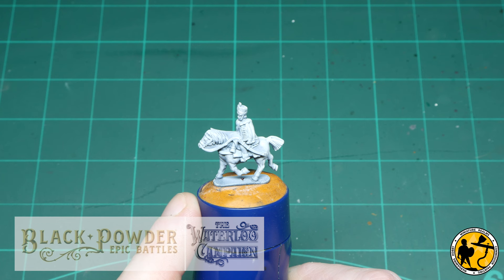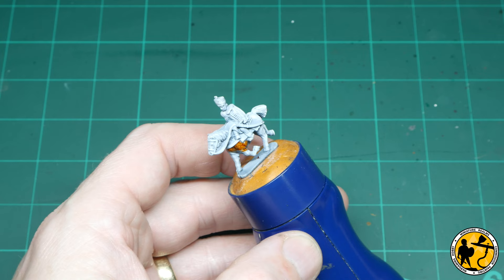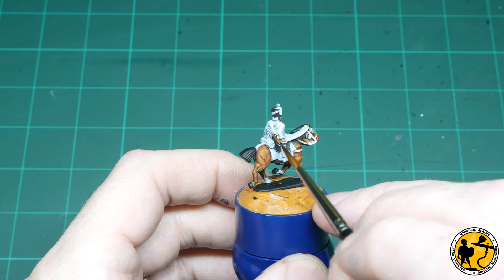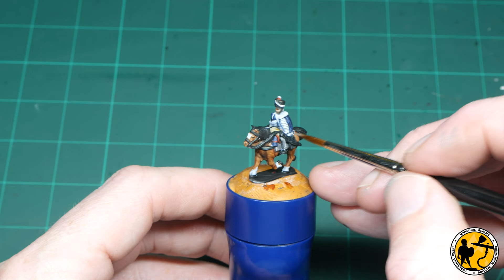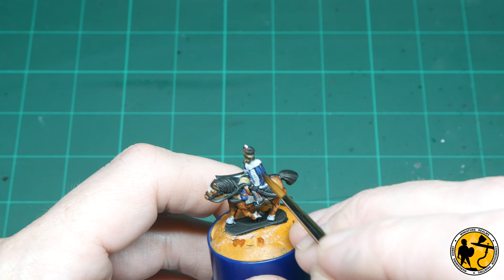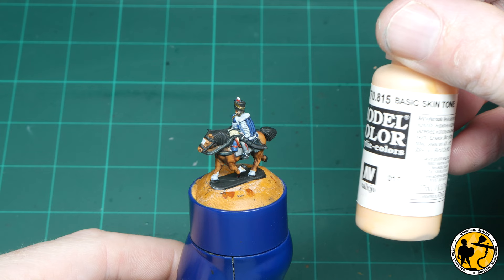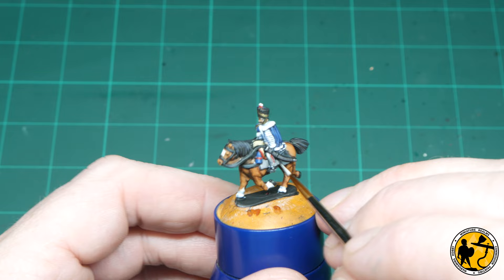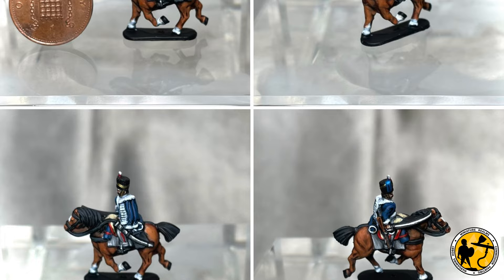Warlord Games Epic Battles Waterloo | British Hussars Painting Tutorial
One of the often requested tutorials (many more on the waiting list I know), this time up its Warlord Games Epic Battles Waterloo British Hussars.